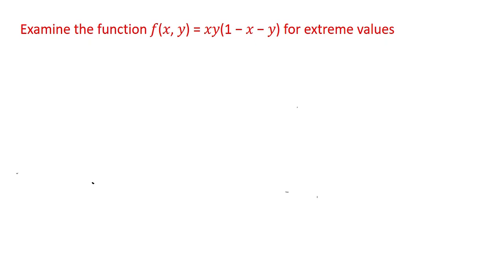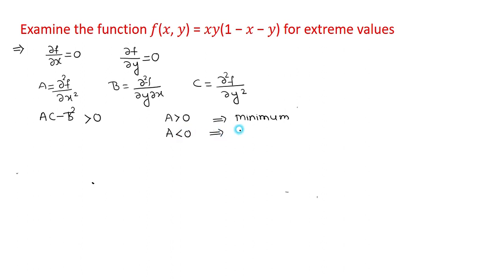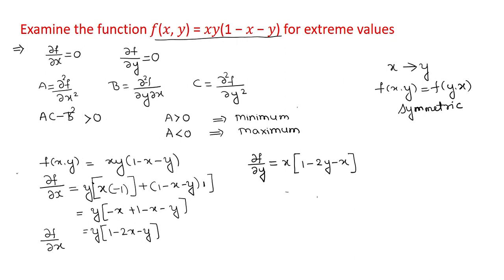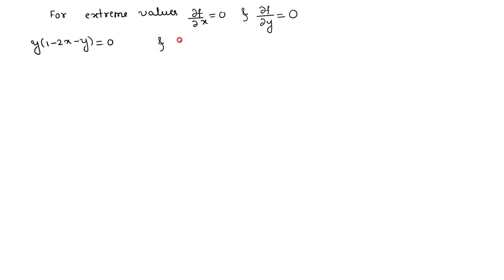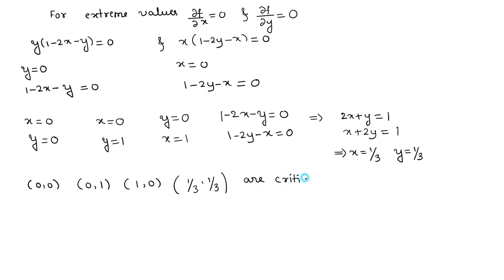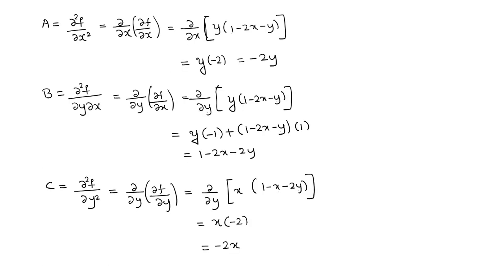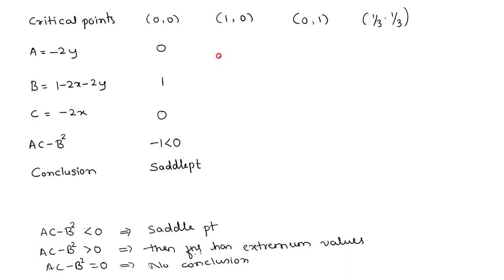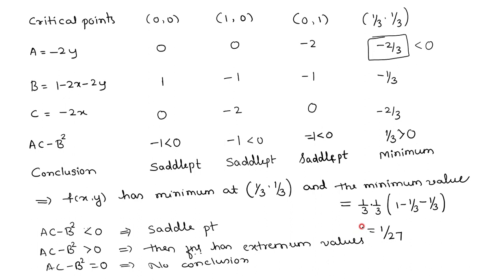3c) Extreme values of a function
3c)20MAT21_Model -question_paper_VTU
Extreme values of a function with two variables